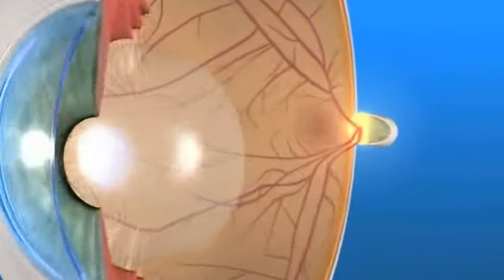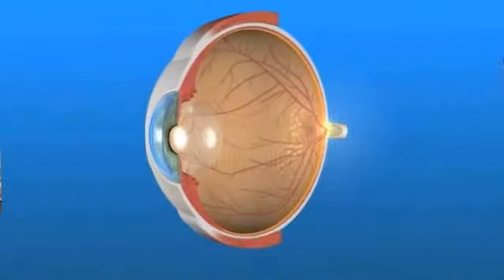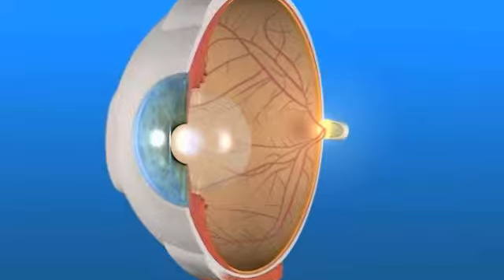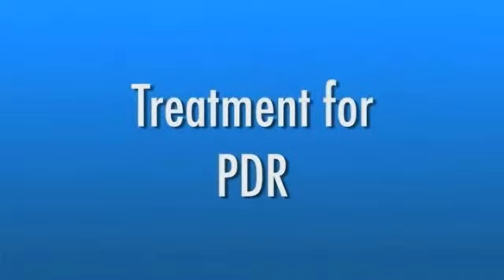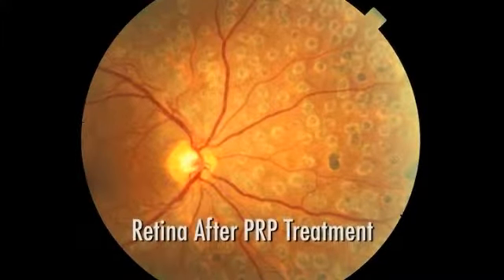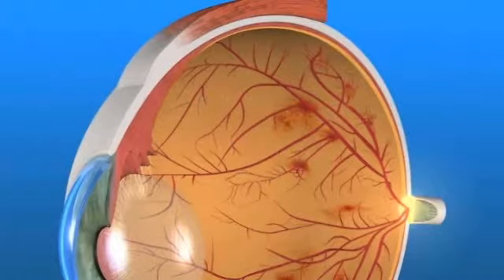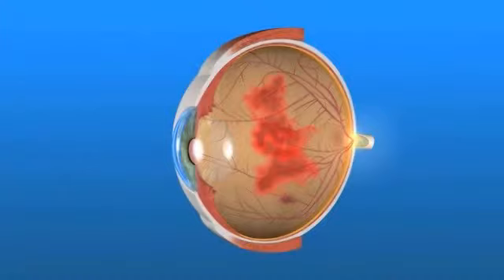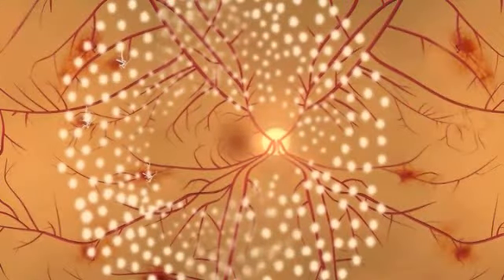WR 01 Diabetic Retin